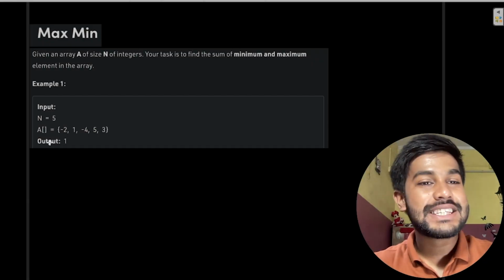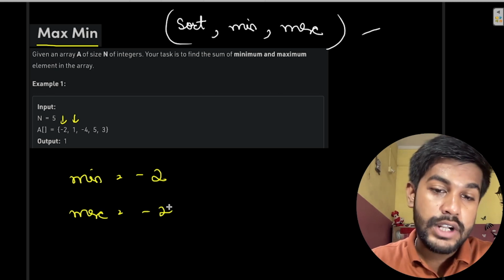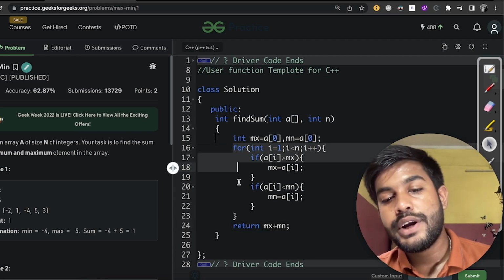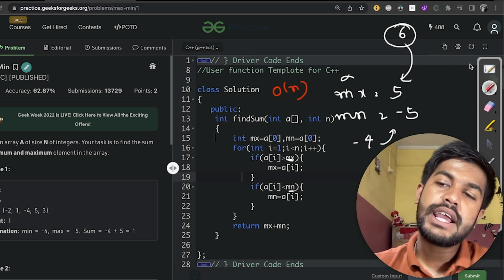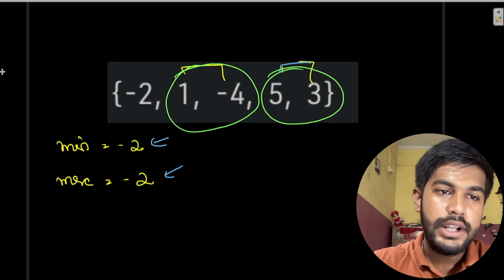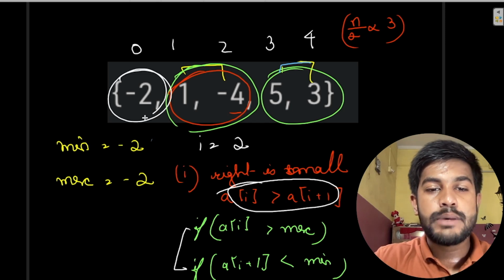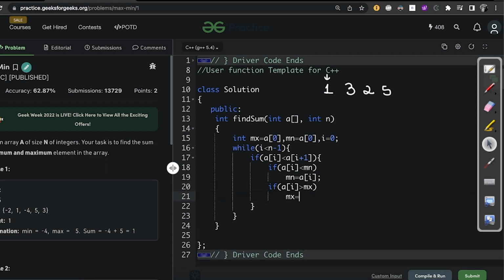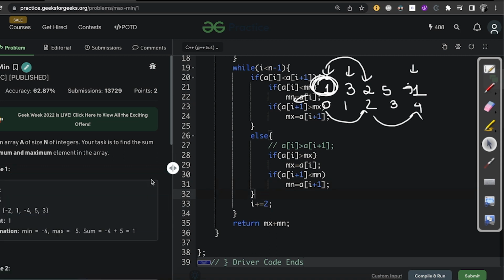Max Min | Problem of the Day: 13/10/22 | Siddharth Hazra